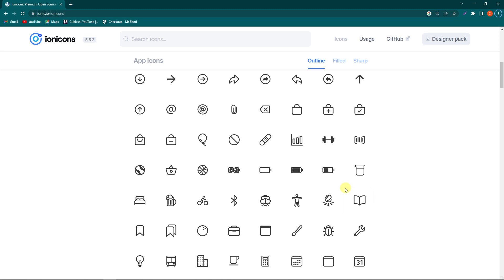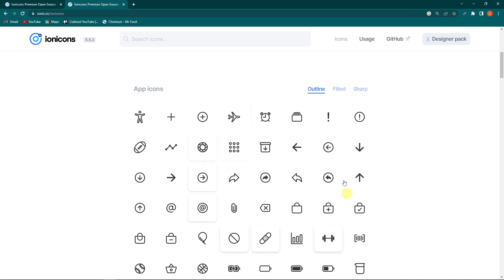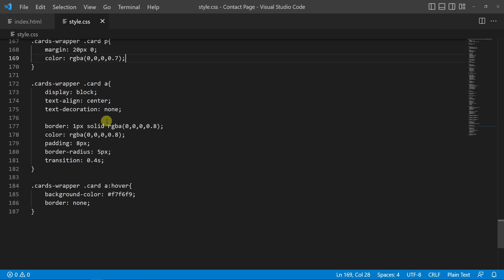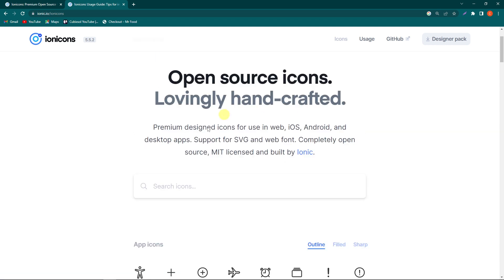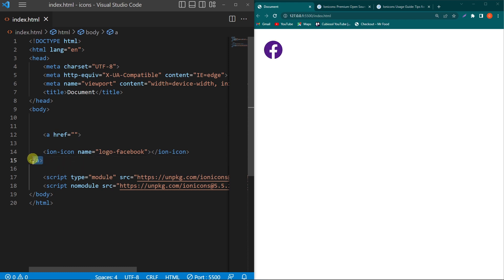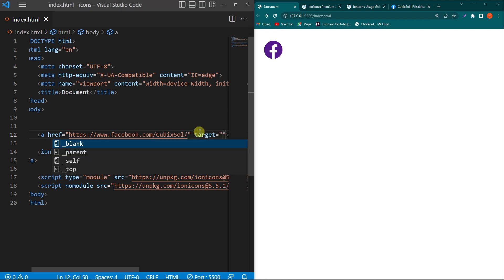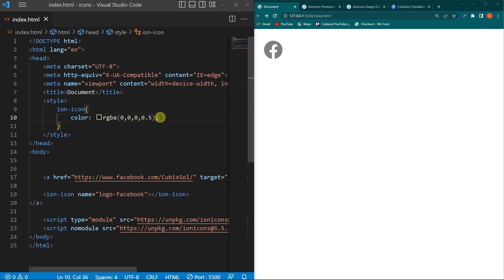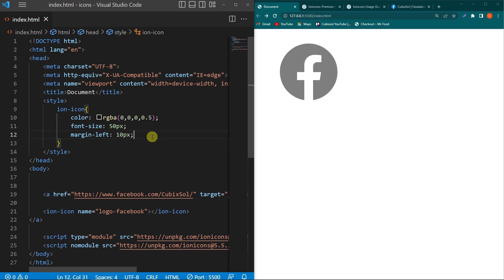Easy Method to add Social Media Icon Links in HTML and CSS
Hey, In this video I will show you how to Add Social Media icons in HTML CSS using a very simple way.